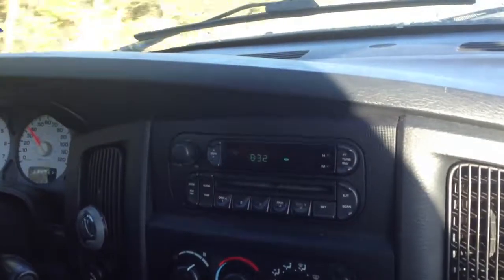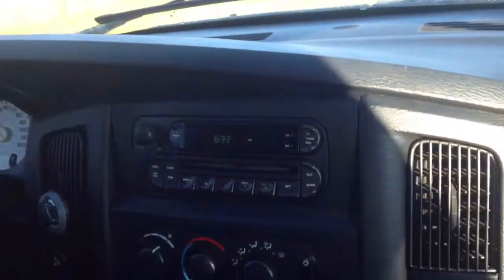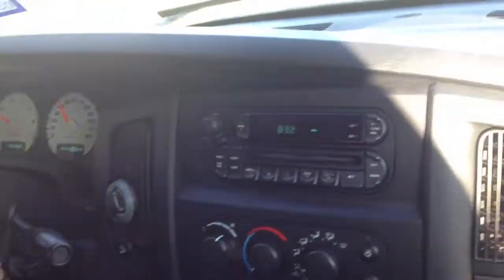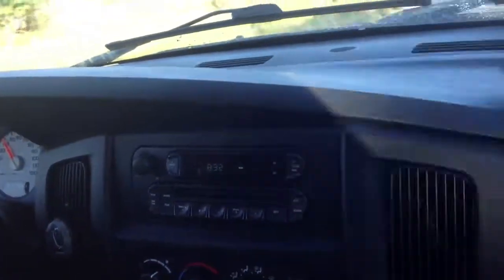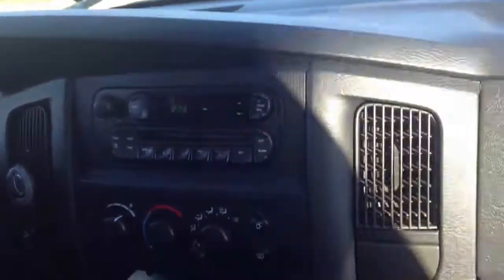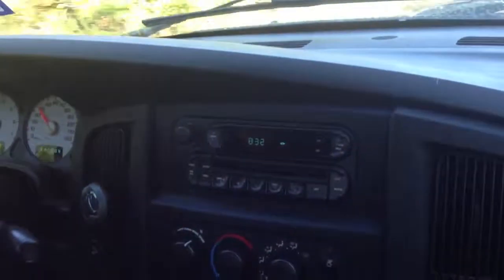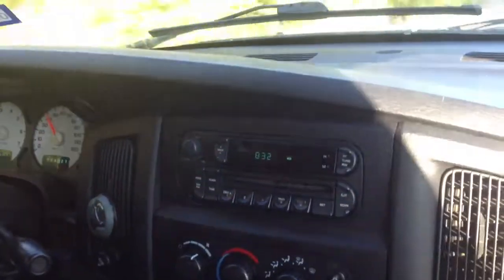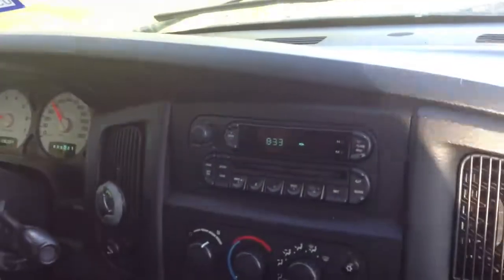2005 Ram 1500 Factory Radio Review